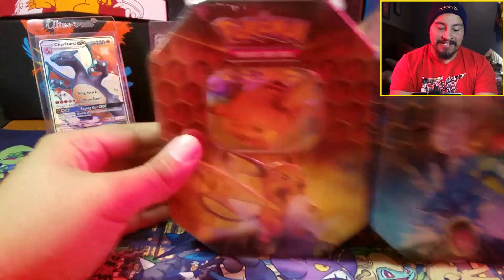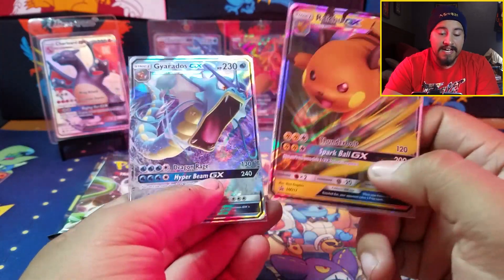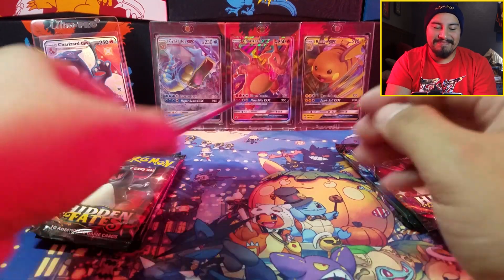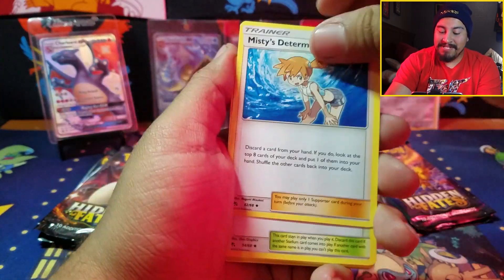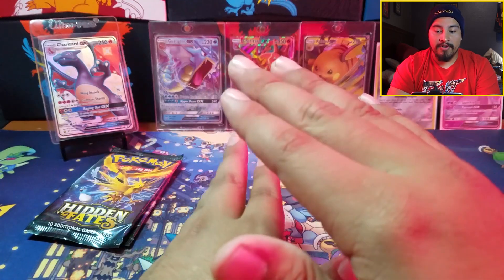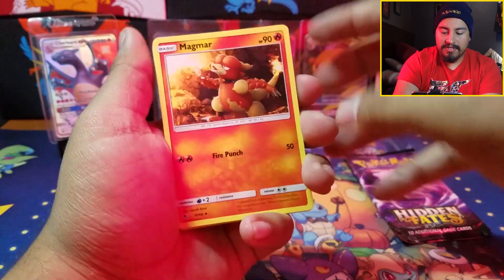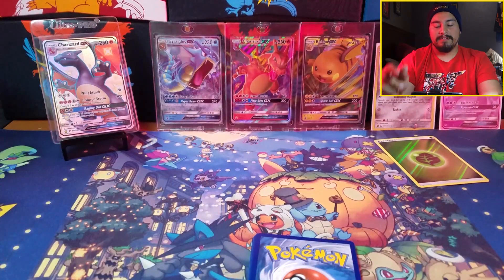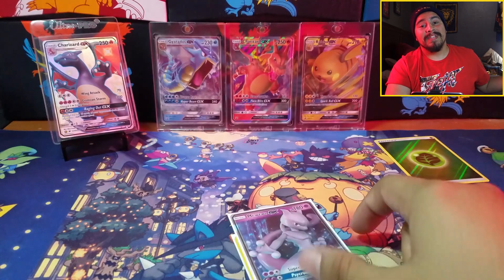Hidden Fates Finally Gives Something New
Opening one of the most hard to find sets right now Hidden Fates and my goodness the pulls from this set are INSANE!